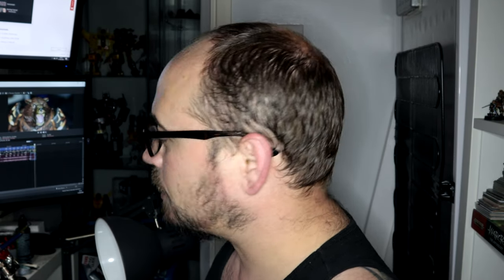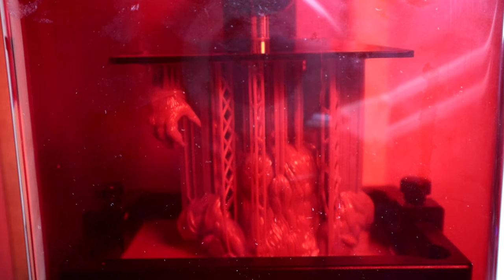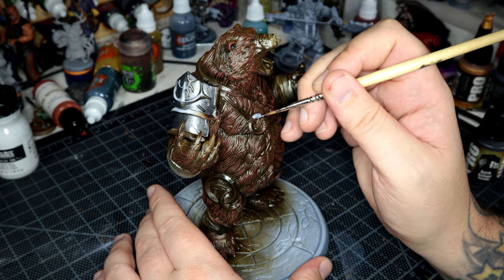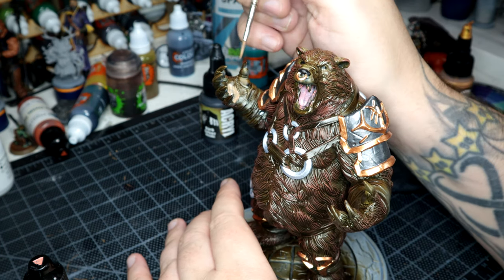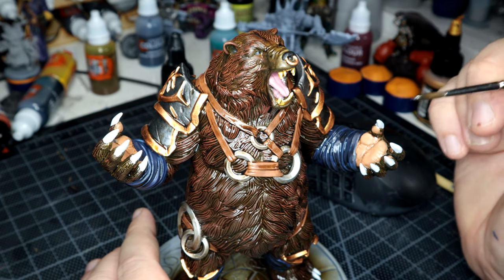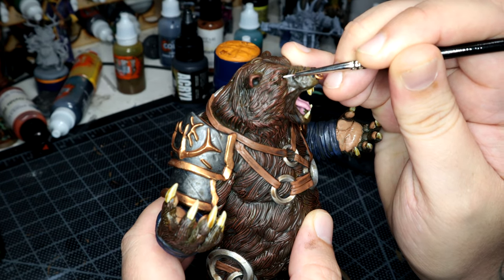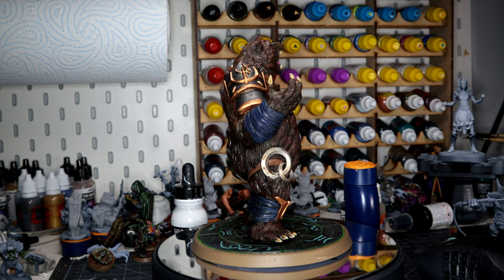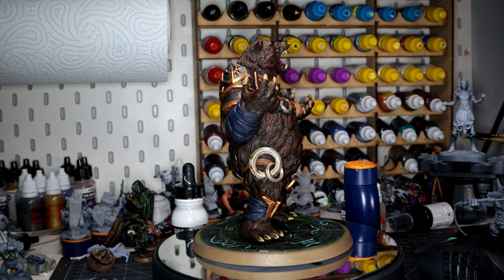How To Paint: Loot Studios Cormah Shasan (Bear Form)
In today's video, I take a look at Cormah Shasan from Loot Studios.

Loot Studios is a relatively new company that sends out monthly themed .stl files in both 32mm & 75mm scale. This bear took nearly 24 hours to print.

I do love my 3D Printer, it's an Elegoo Mars, and has been a joy to run.

Let's take a look at the print

Equipment I Use:
Canon M50

Brushes:
BrokenToad Miniature Series MK3 Kolinsky sable (Mustela Sibirica) hair